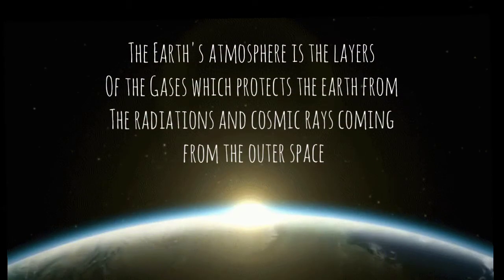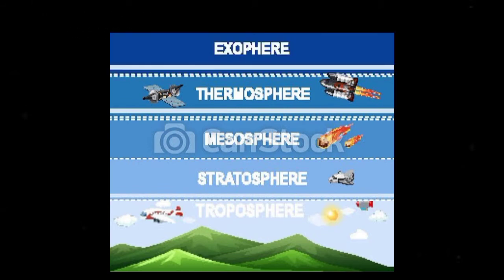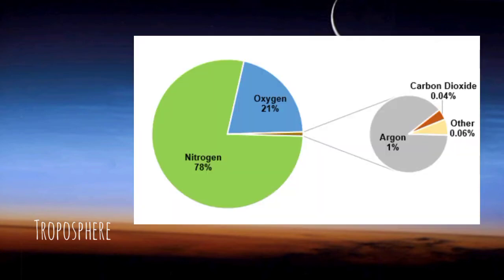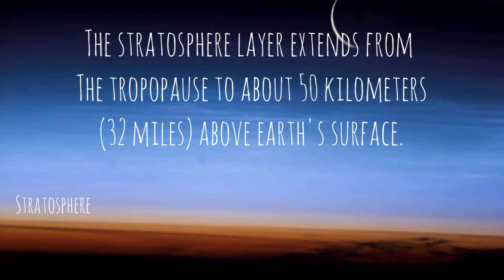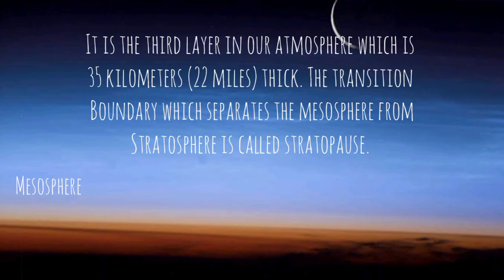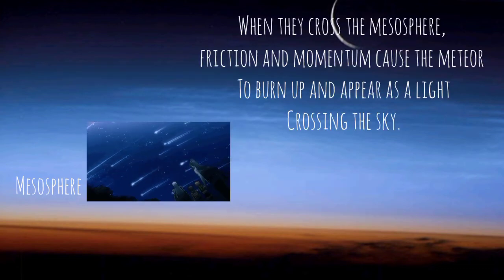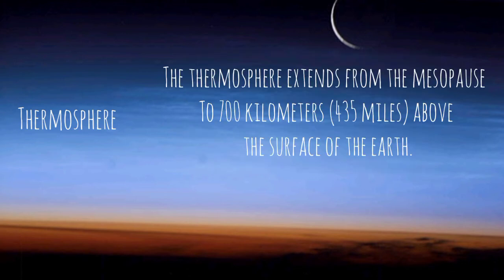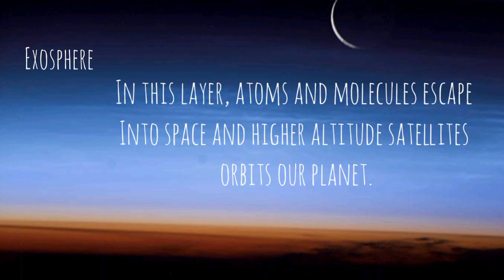Layers of Atmosphere